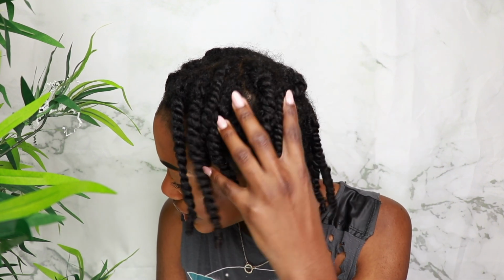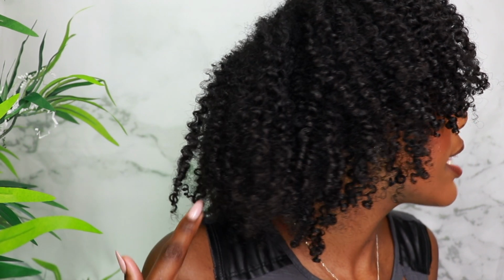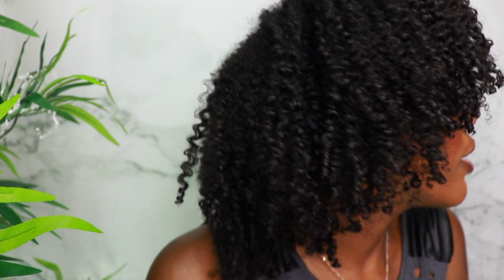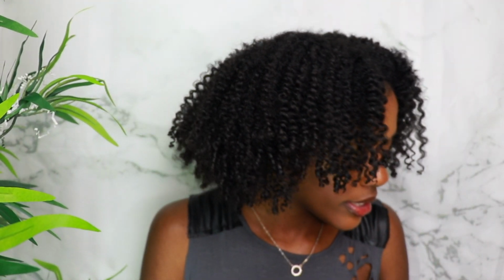MY FIRST TWISTOUT POST CUT! WHEW...THE DEFINITION!!! | CurlieCrys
Hey Family! Here is my first twist out post cutting my hair! My twists are so short lol but I know it'll grow back in no time!

Let me know what you think about my cut/trim and results!

Products used:
Miche Beauty Lavish Leave In Conditioner
Miche Beauty Quenched Hydrating & Twisting Butter
Miche Beauty Polished Hair & Scalp Oil